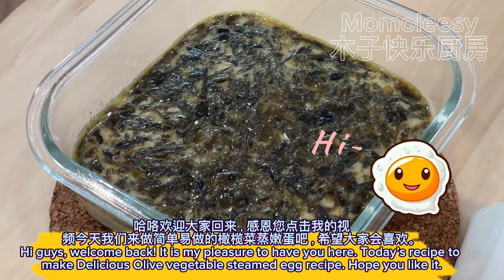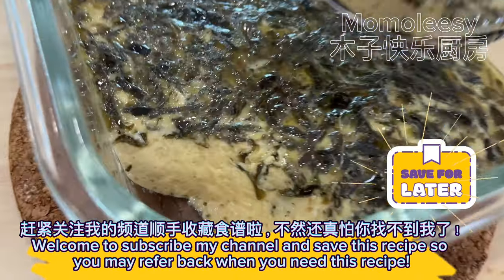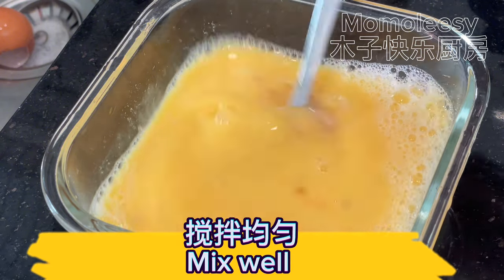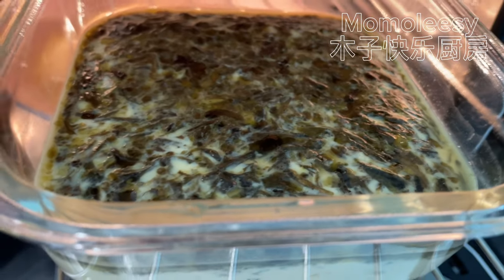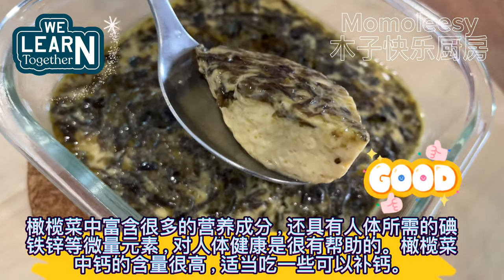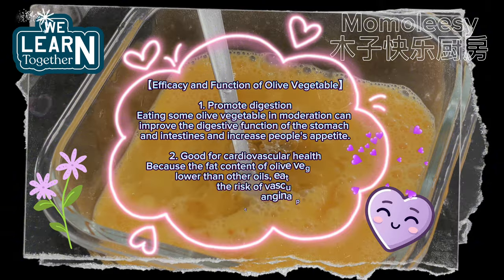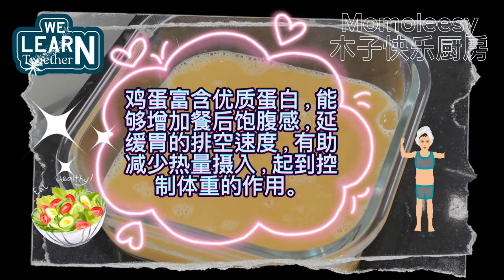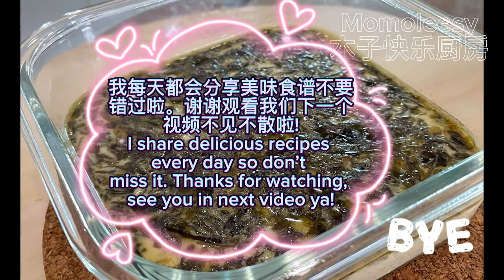【ENG】 Easy Olive Vegetable Steamed Egg is so silky smooth and DELICIOUS!